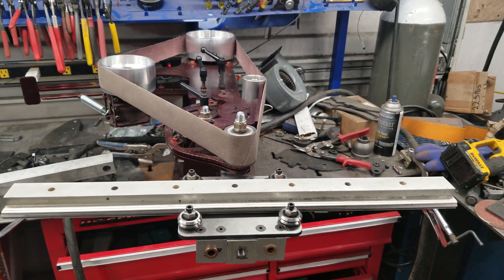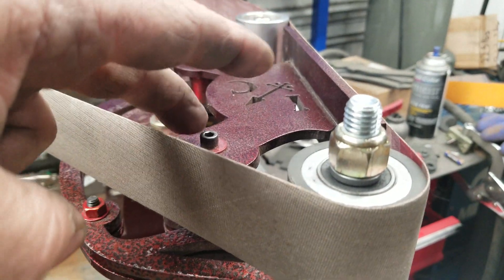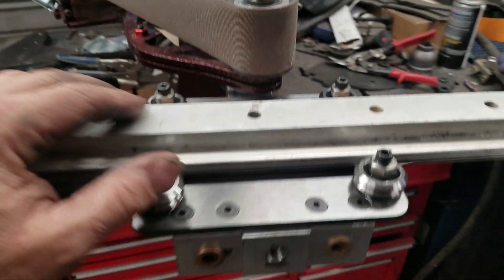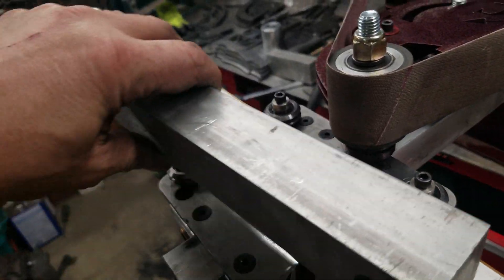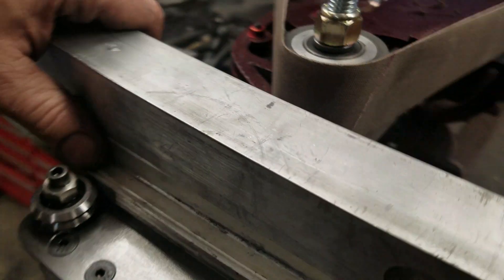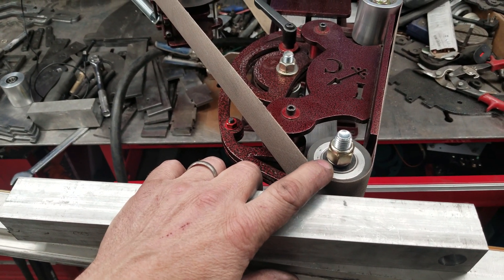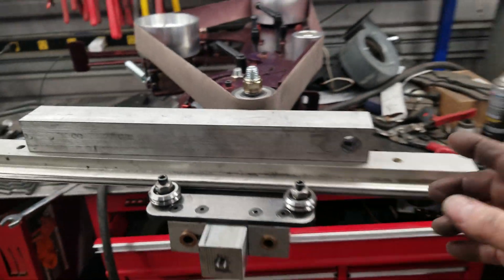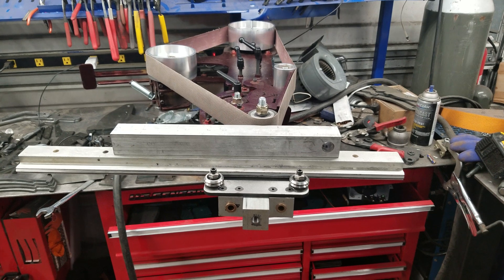Surface grinder attachment progress!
Progress video of the surface grinder attachment for my 2x72 belt grinders.